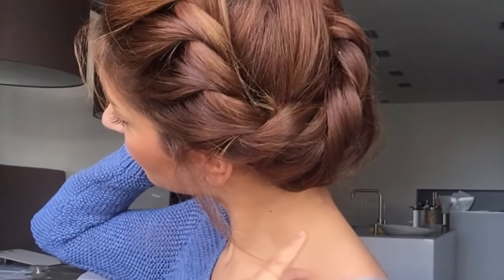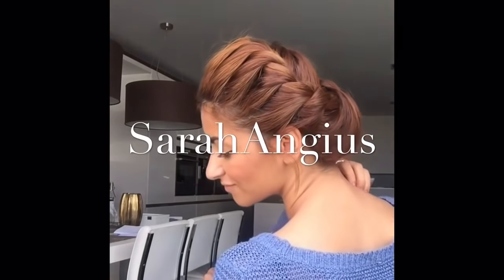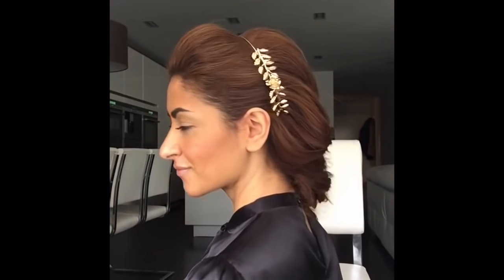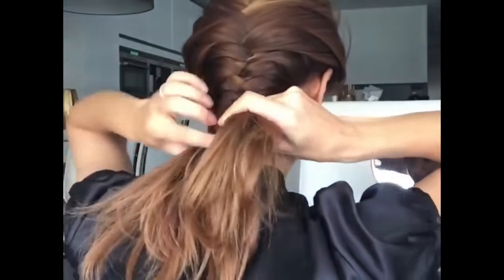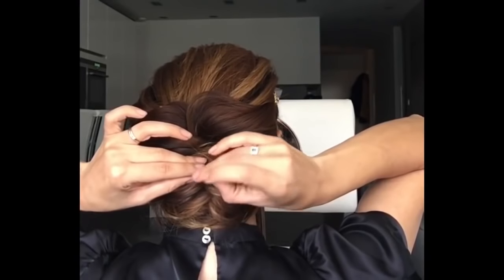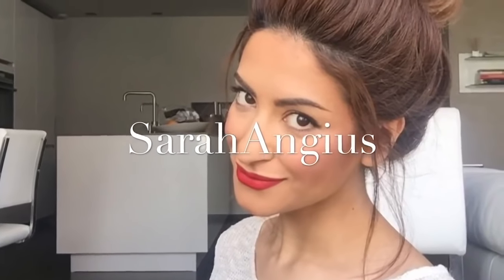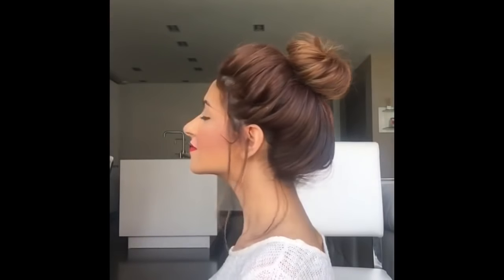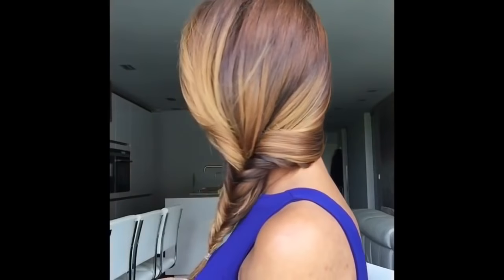5 Easy Roman HairStyles One Minute Tutorials by Sarah Angius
Professional makeup tips. Learn how to bring out your beautiful with makeup tips & techniques from all over the net, and help your eyes look brighter, follow these makeup tips for Skin Care tips, beauty tips, face care, eye makeup, Eyebrow shape, eye beauty for girls.
Get ready to dazzle the world with these short haircuts for women! We've put together our lots of favourite short haircuts & we're sharing them all with you. and